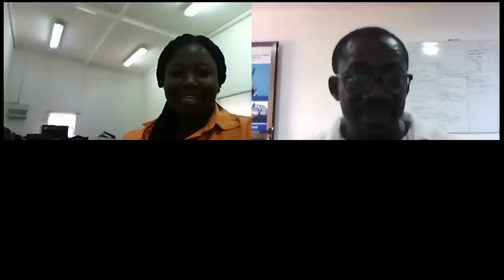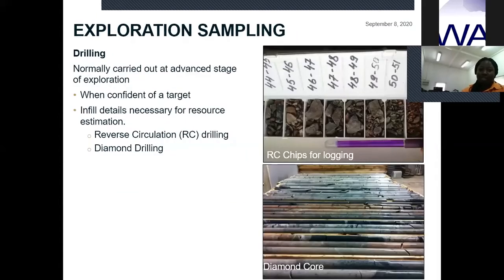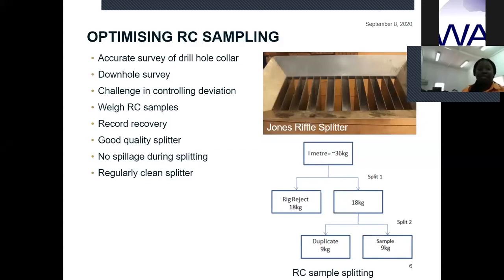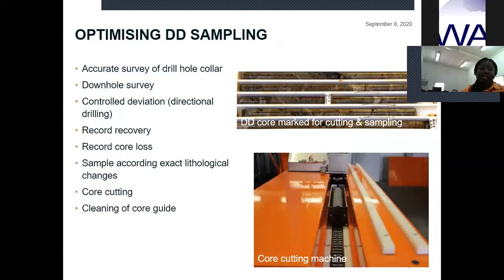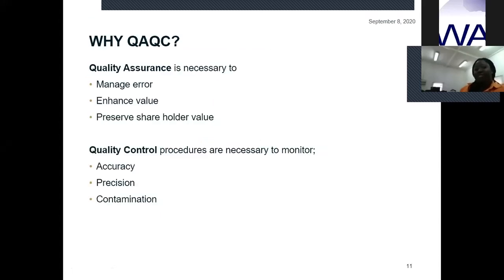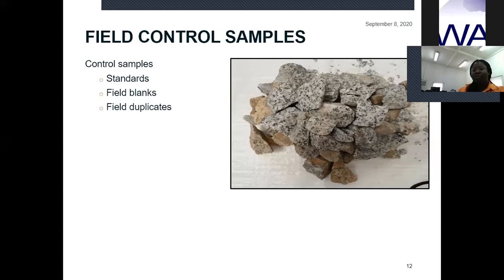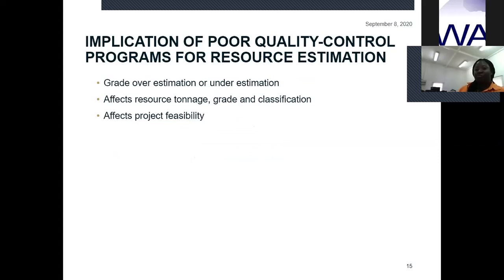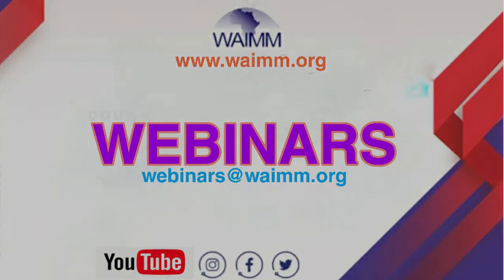WAIMM Webinar presentation by Seraphina Alormeney - Geologist, Kinross Gold, Chirano mine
As part of the mission of the West African Institute of Mining, Metallurgy and Petroleum (WAIMM)  to provide professional and career development for members and the mining and petroleum industries across the West African sub-region and beyond the webinar series have been created to provide an accessible platform for industry professionals to access knowledge of industry issues and technological advancements especially in this era of restricted movement and social distancing caused by the Covid-19 pandemic.

The WAIMM hosted webinars provide a channel to access information and knowledge of finance, mining, petroleum, management and operations that cuts across every aspect of the resources industry.

Seraphina Alomeney ( Geologist ) of Kinross Gold - Cirano mine, did a presentation on the topic: SAMPLING TECHNIQUES AND QA / QC PROTOCOLS IN MINERAL EXPLORATION DRILLING on 8 September 2020.

Past webinars can be found at the WAIMM YouTube channel.

for a list and dates of upcoming webinar sessions.